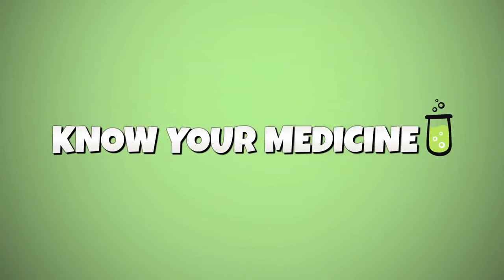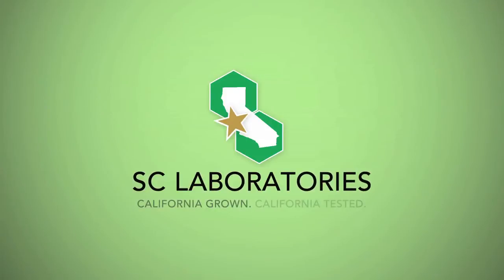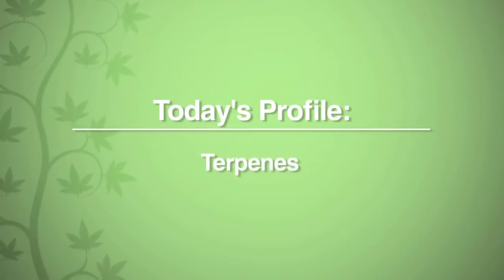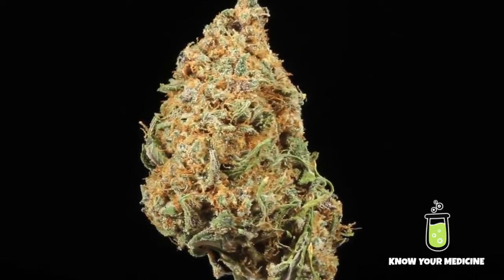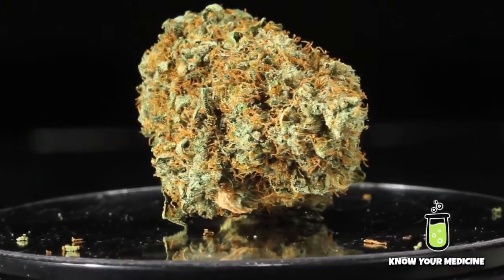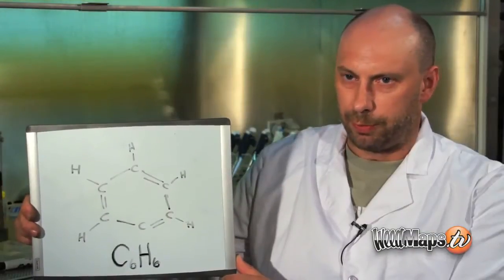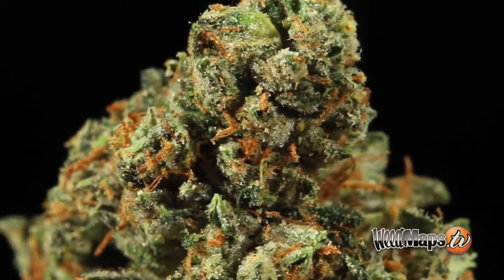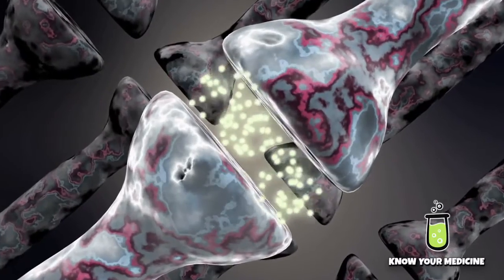What Are Terpenes-- Cannabinoid Profile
Health Professionals are from CannaCenters Research California
Video Owners are SC Laboratories, WeedMaps.tv & CannaCenters